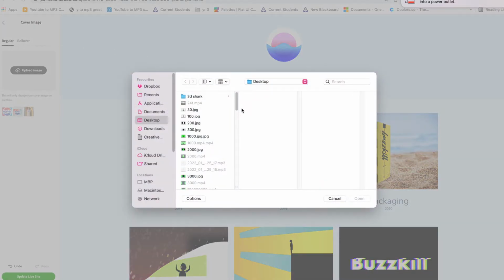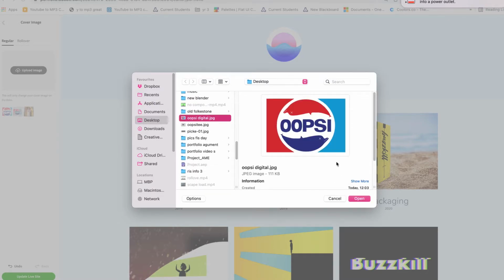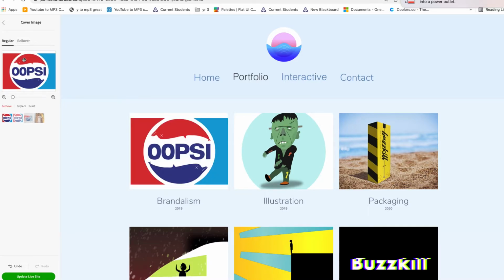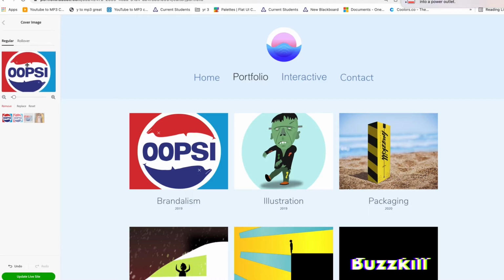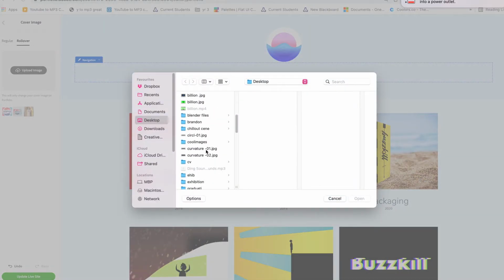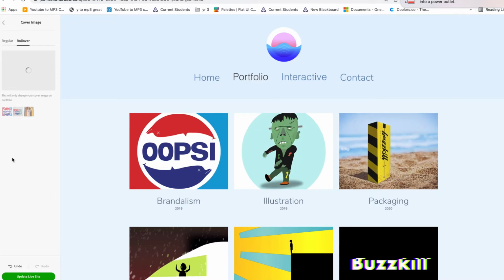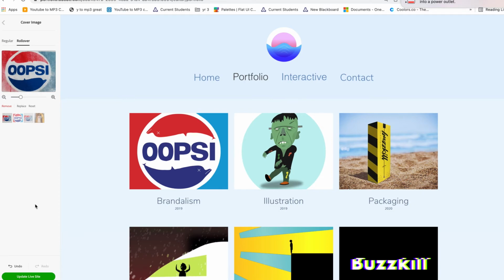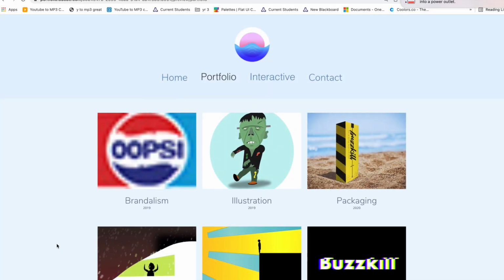Adobe Portfolio 'Adding Rollover to a Portfolio Page'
Tutorial for Adobe Portfolio - how to add a hover/rollover effect to a page